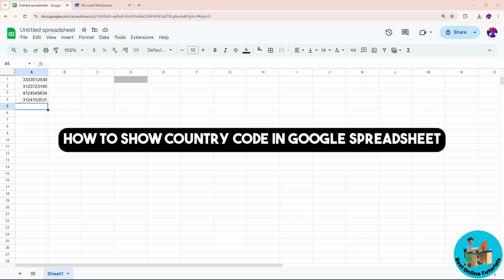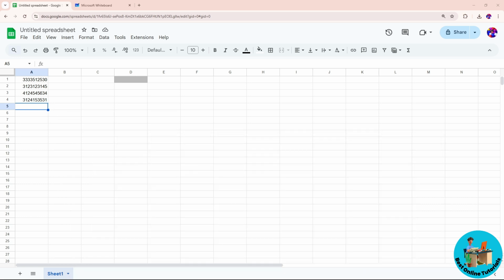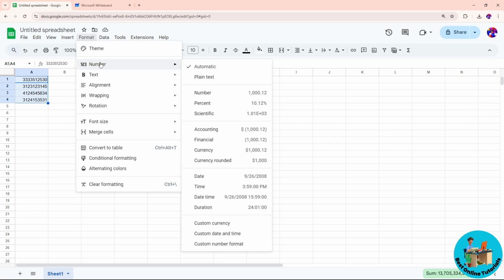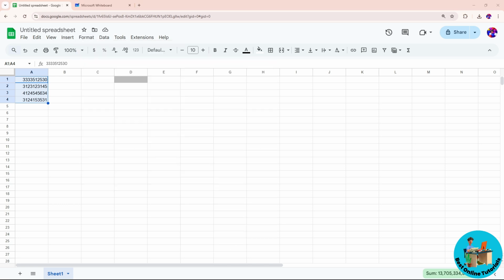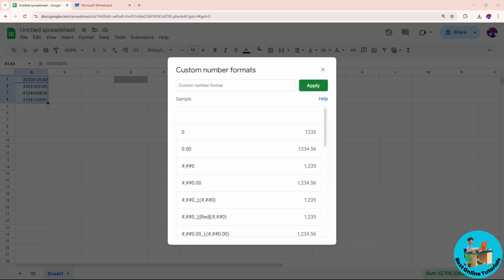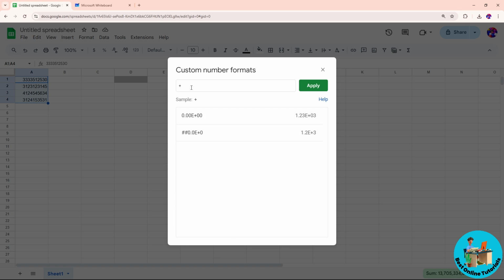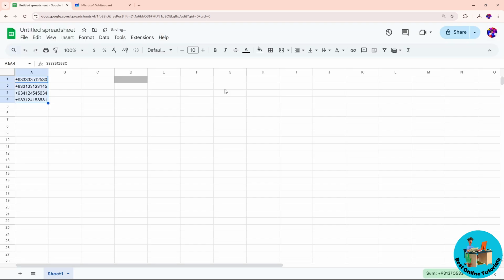How to show country code in Google Spreadsheet - Step By Step Tutorial (Works 2026)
How to show country code in Google Spreadsheet

Learn how to show the country code in Google Spreadsheet with this step-by-step tutorial. Easily display country codes in your spreadsheet cells for better organization.